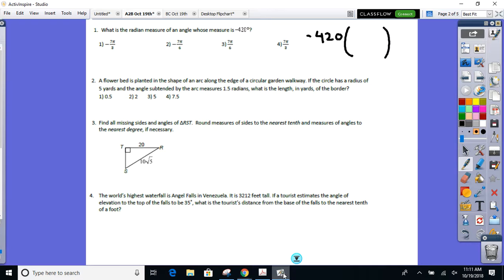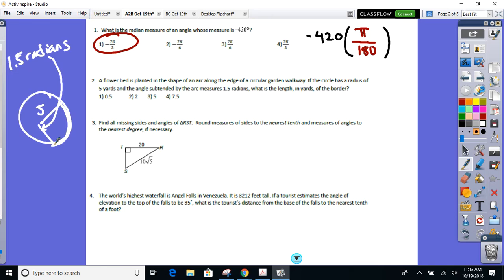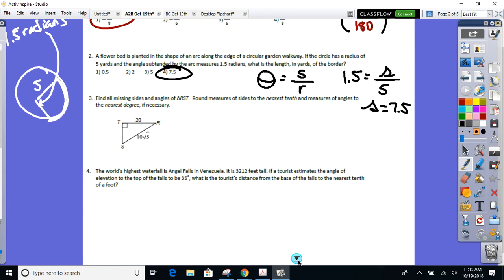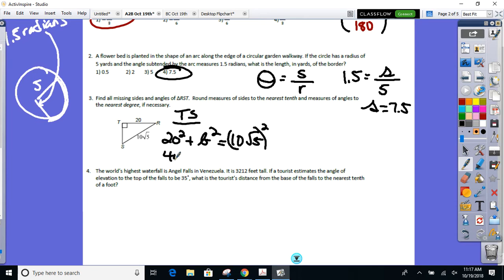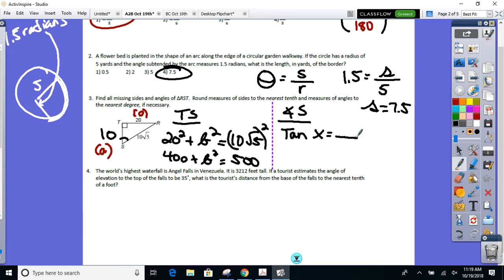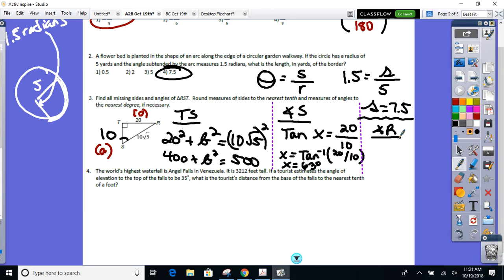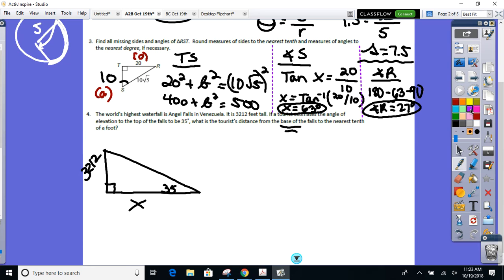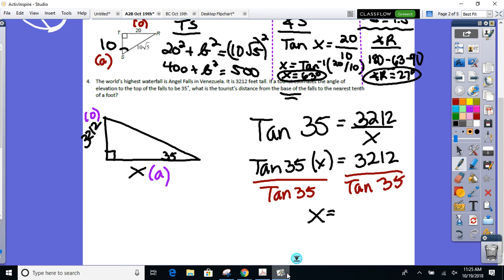A2B October 19th - Unit 3 - Review for Quiz